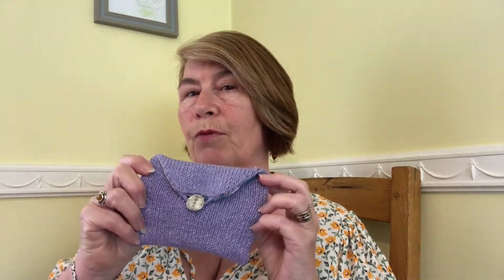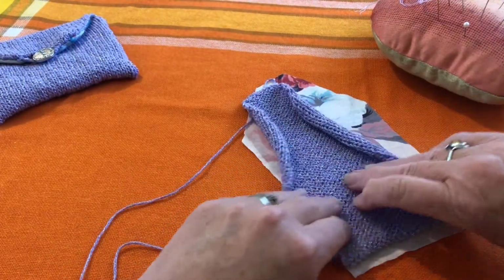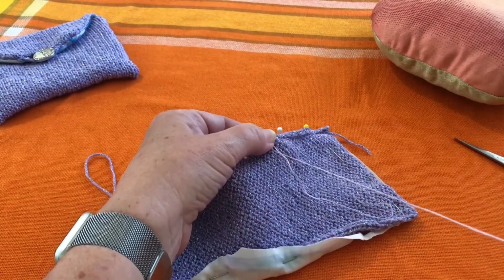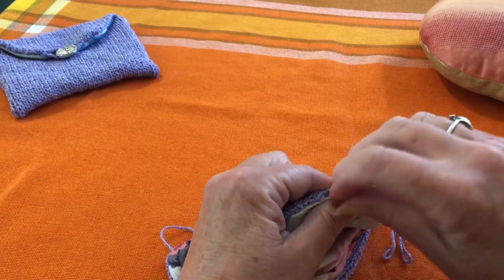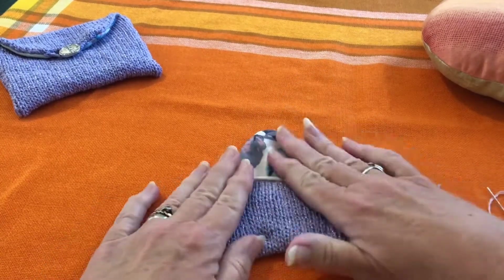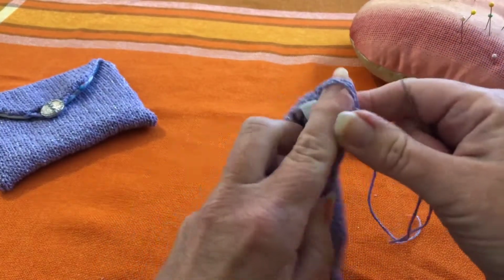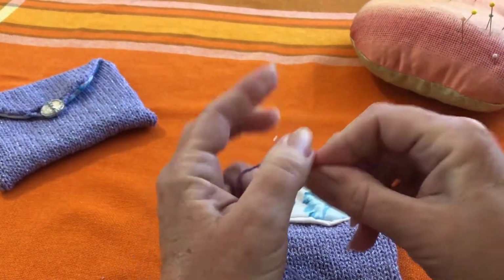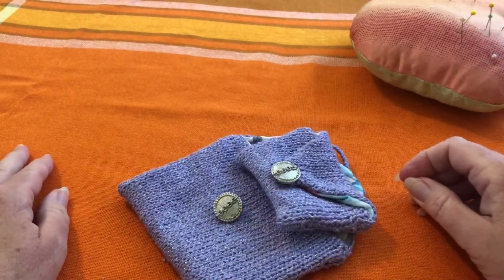KNITTING FOR BEGINNERS-Make a simple purse from basic stitches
Using the simple stitches from the first 6 videos I'll show you how to make a purse using some sewing techniques too!